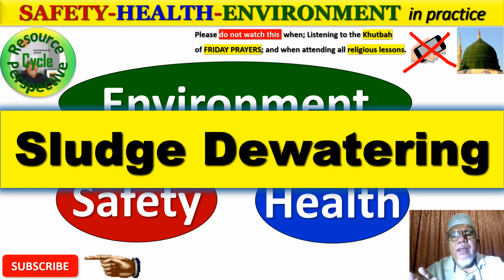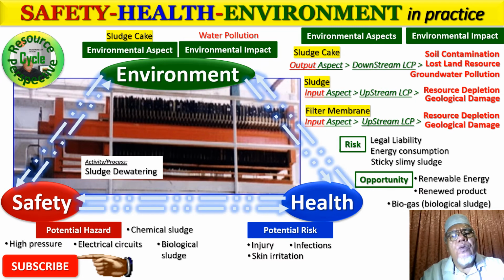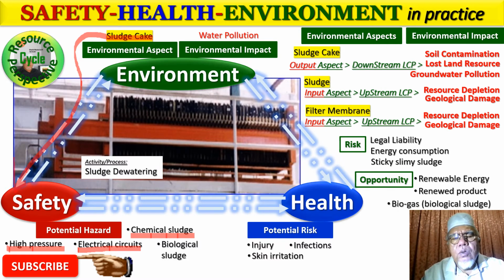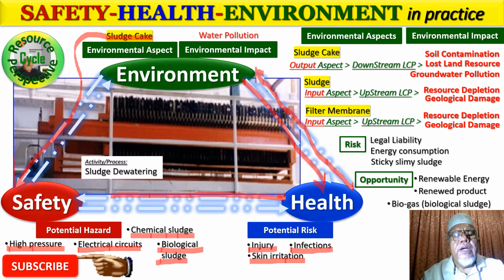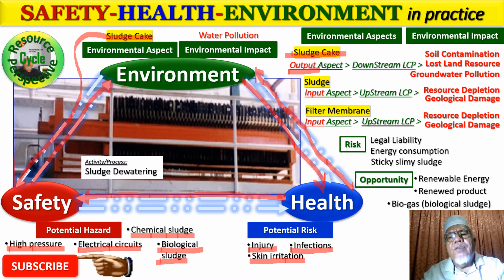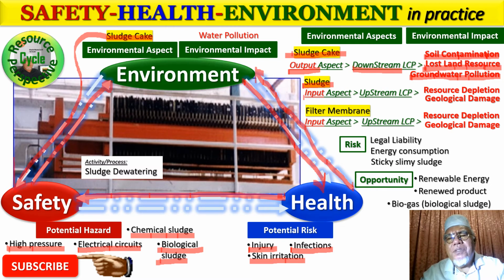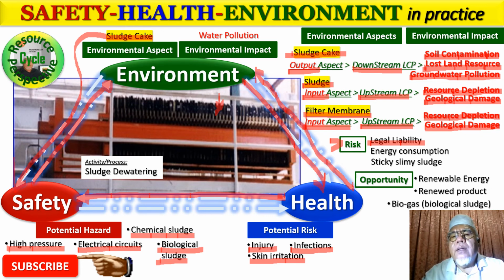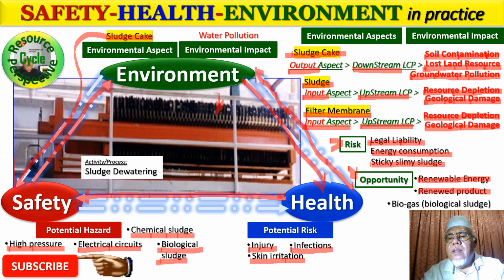How S H E work in Sludge Dewatering Filter Press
Products released from an Industrial Treatment System are usually treated wastewater and sludge. Since the sludge is slurry due to high water content, it has to be drier and lighter in order to be disposed off in more manageable mass and economically. Therefore, the filter press is an apparent option to do the job of dewatering. This video displays the input-output analysis as a method to identify environmental aspects involved in this process. Thus, these environmental aspects shall be managed accordingly through the process mechanism's operational procedure in the EMS ISO14001:2015.